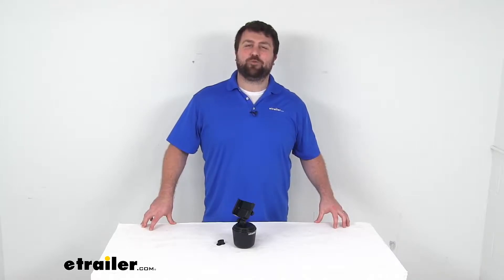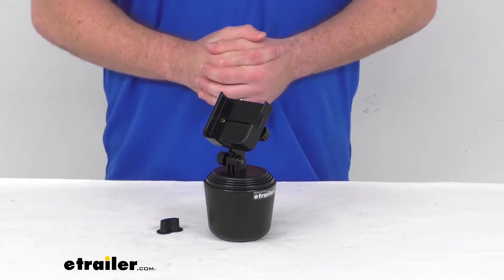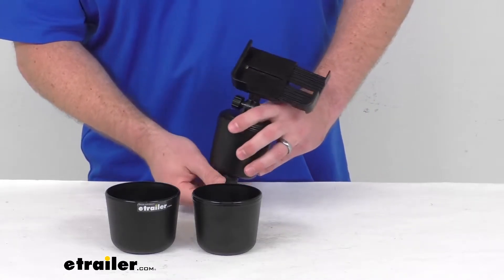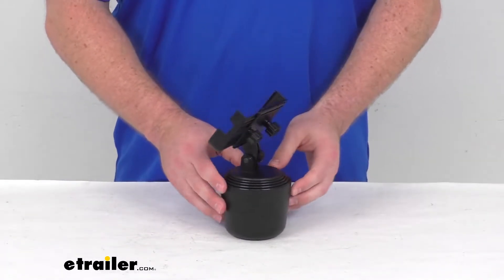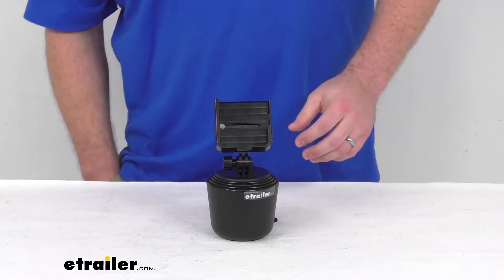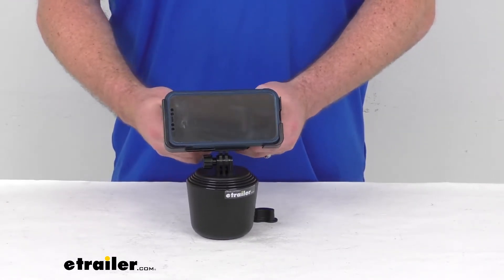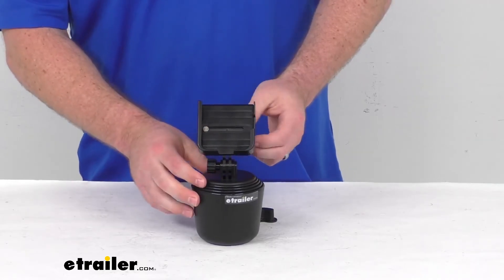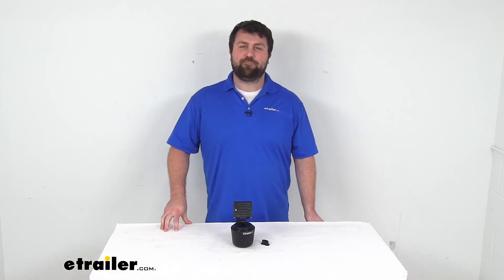etrailer | Hands-On with the WeatherTech CupFone Two View Universal Cell Phone Holder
Hi there, I'm Michael with etrailer.com. Today, we're gonna take a quick look at this Weather Tech Cup Phone Two View Universal Cell Phone Holder. This is going to turn your vehicle's cup holder into a convenient storage space for your phone so you can safely check your navigation app while you're driving. This can also be used in your boat, golf cart or basically anywhere else that has a cup holder. This does have interchangeable base cups that will fit most vehicles, cup holders and they do include a separator tool here so that we can push on that bottom opening there to separate them, so we can adjust for different sizes. We've got this larger cup that's going to allow this to fit in cup holders that are four inches.

This second cup is gonna be for about three and three quarters of an inch. Our next cup is about three and a half inches and then three and a quarter of an inch. Then if we take all of them off our base portion here is just for about three inch wide cup holders. Depending on the size of your cup holder will determine which sleeve you need but very easy to get put in place. This will rotate 360 degrees inside your cup holder and it does have a knob here that's going to allow it to tilt so you can get the right angle for you to see as you're getting this set up.

This will adjust from two and seven eights of an inch wide to up to six and three quarters of an inch wide. So this is going to fit the most current mobile phones even if they're in their case. I've got an iPhone 12 here. Just to give you an example of how that's gonna fit in mine is obviously in a case so this is designed to allow you to use it either in portrait or in landscape mode. Whichever your preference for how to view your app and then you'll simply tighten these knobs on the backside here, and that's going to lock it in place so it's not gonna be moving around on you.

It's a very sturdy grasp there so whether you want to have it in landscape mode or in portrait, you're going to have the openings here on the bottom, so that you have a place for your charger to go through, and on the side. Whatever orientation you have it's still gonna work for you. You can very easily keep it plugged in to get that power going. This is made here in the USA, so you can trust it is gonna be made with high quality standards that has also come with a limited lifetime warranty.

But overall, I think this is gonna do a great job allowing you to just very easily set it in your cup holder, get your phone attached and have access to your phone while you're there in the vehicle. That completes our look for today.